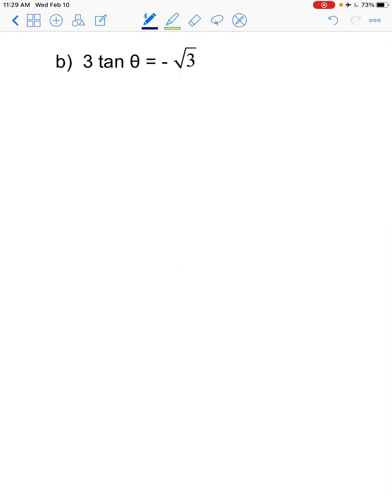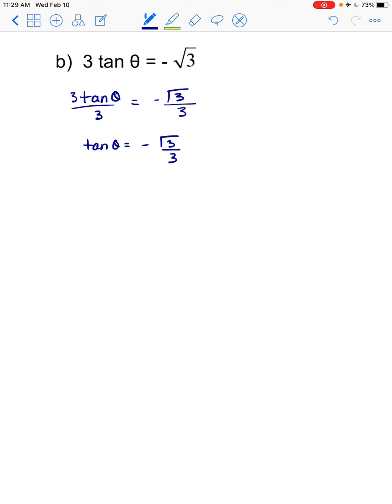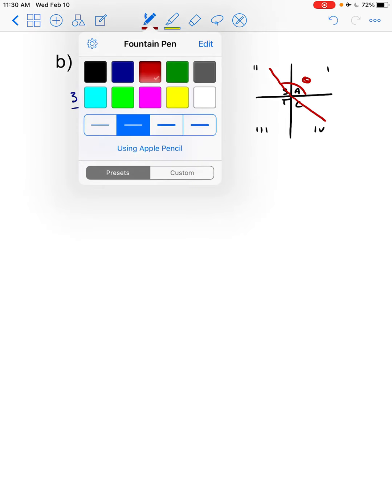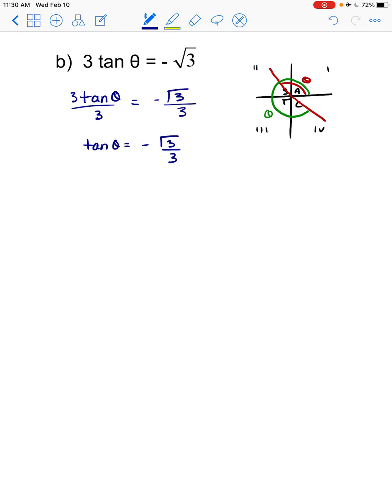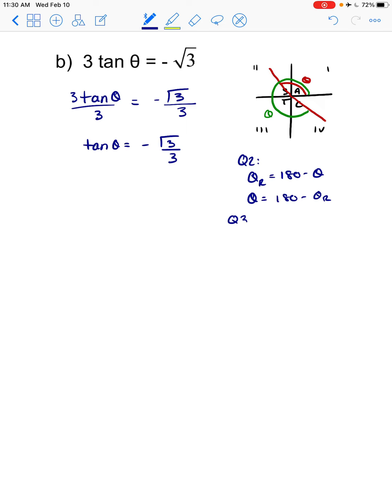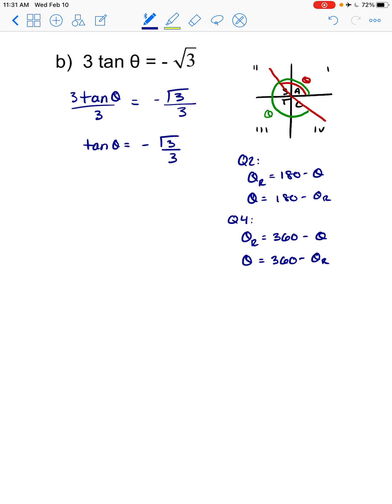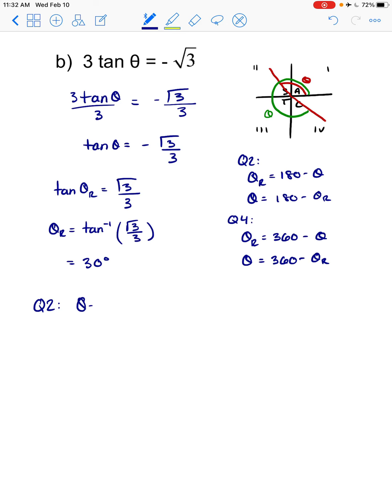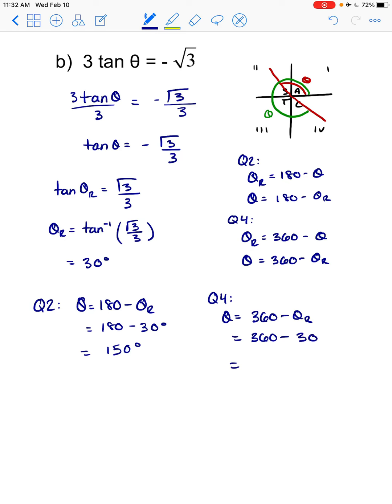Math 2200 Section 2.2 Example 7b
Section 2.2 Example 7b
February 2021
Mr. Perry, HSH